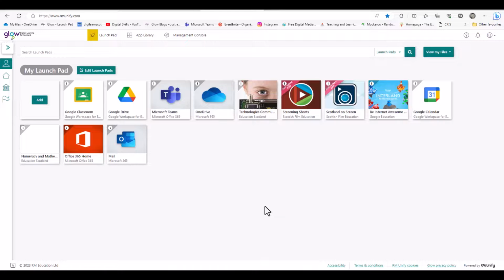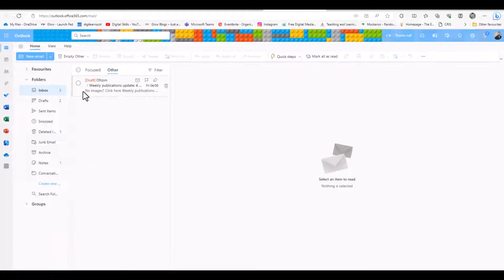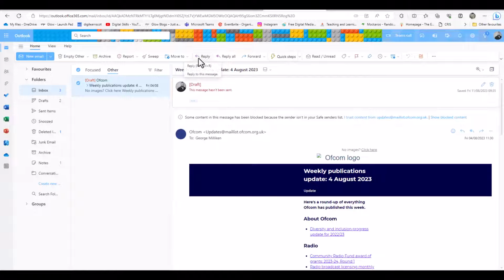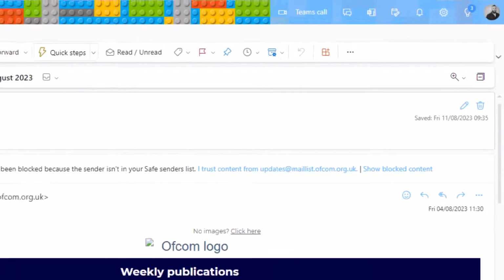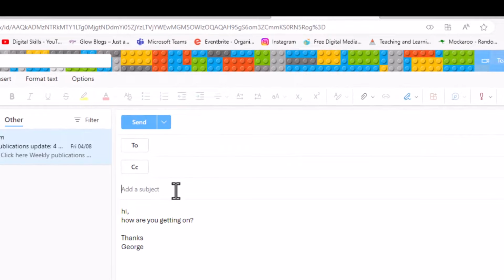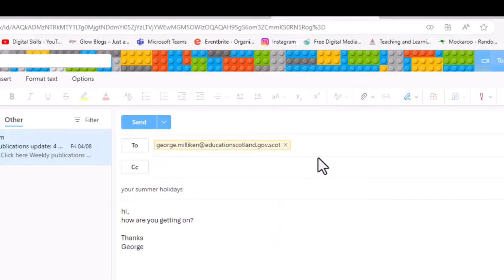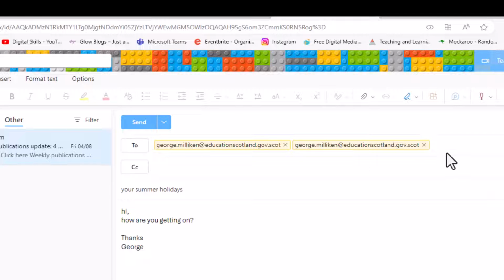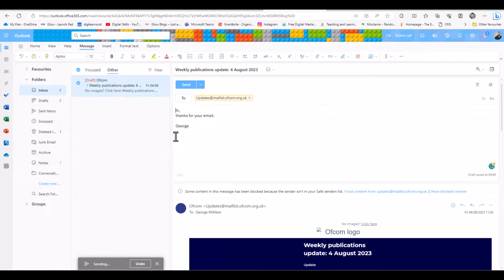sending and replying to emails in Outlook